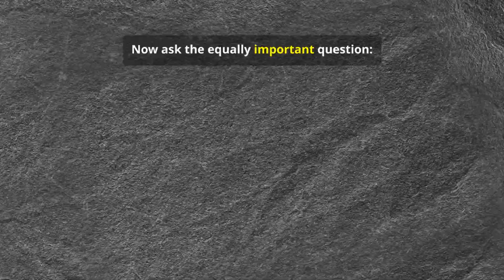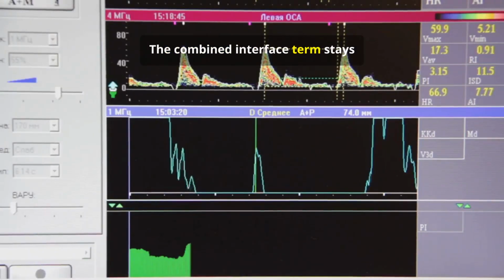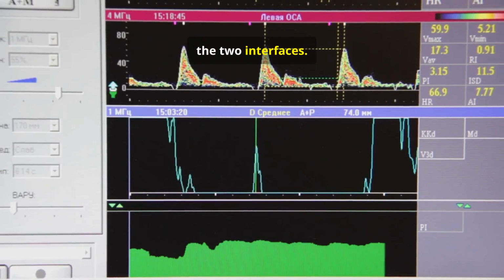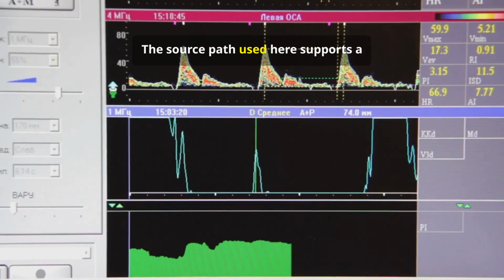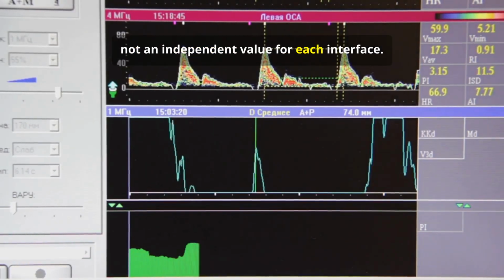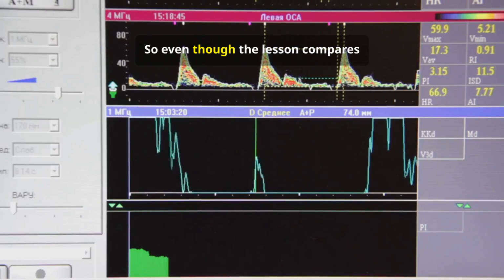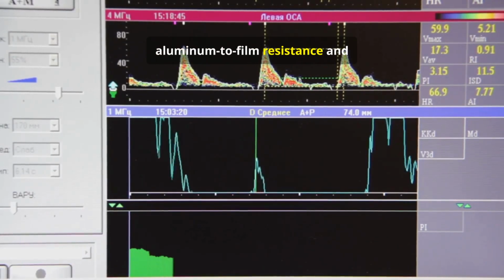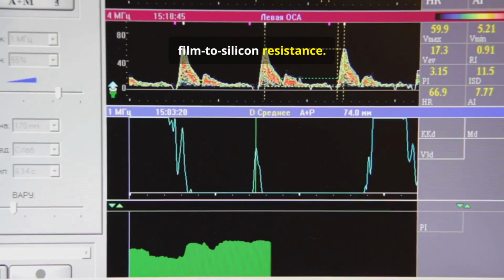GOEM CGRP Output: Heat Transfer Example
This video is a quick GOEM Studio output example from the GOEM / CGRP Framework Examples page.

It shows how a bounded CGRP investigation packet can be transformed into a public-facing narration lesson. The example focuses on a thin-film heat-transfer benchmark involving Al | ALD Al2O3 | native-oxide-present Si, comparing the 4.67 nm and 9.39 nm Al2O3 cases.

The video was autogenerated with InVideo from a GOEM Studio narration-style lesson. It should be viewed as a proof-of-format example, not as a final edited production.

The purpose is to show how a preserved framework result can become a teaching surface for review, sharing, instruction, content creation, or team communication.

No new investigatory claims are added by this video. The source result remains the bounded GOEM / CGRP framework example and its preserved supporting files.

OUTLINE:
00:00:00
Opening Context

00:00:29
Boundary Definition

00:01:28
What Shifted

00:02:33
What Did Not Shift

00:03:05
Values Preserved vs. Not Preserved

00:04:01
Result and Interpretation

00:04:36
Reopen Conditions

00:05:02
Practical Use and Close

GOEM = Geometry • Oscillation • Exchange • Mechanics

No new physics. No metaphysics. No grand-theory claims. Just structured analysis, clear boundaries, declared constraints, and the next honest test.